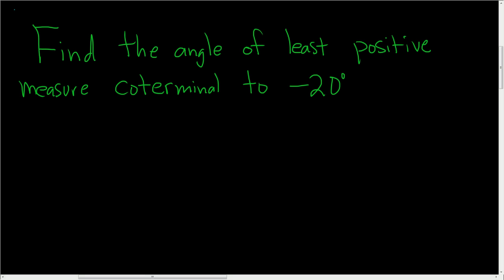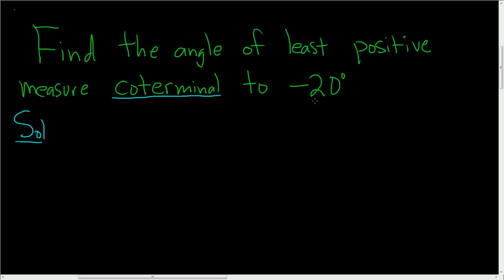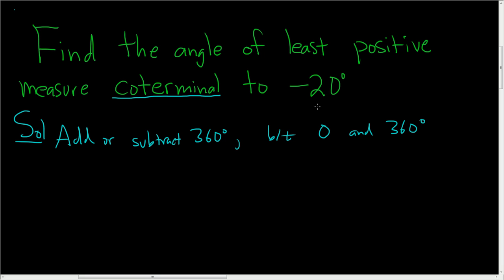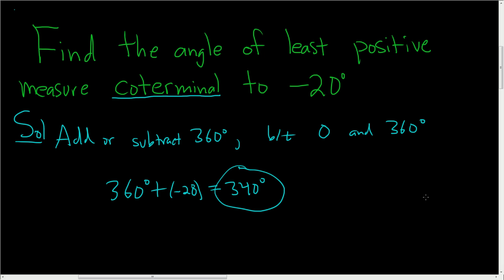Finding the Coterminal Angle of Least Positive Measure